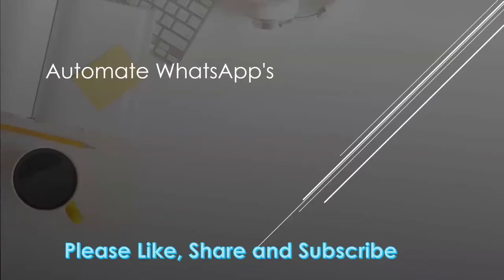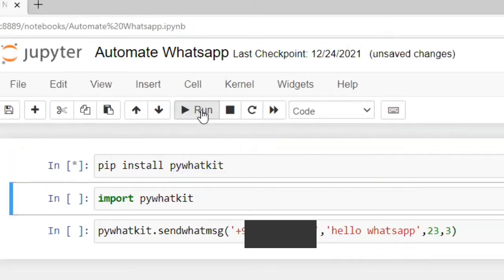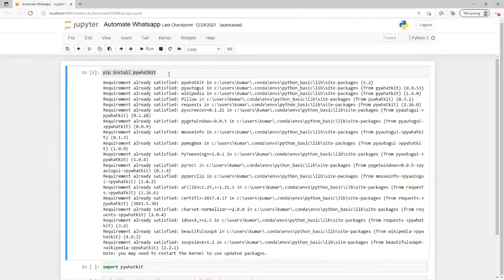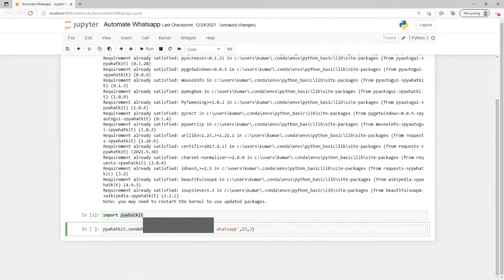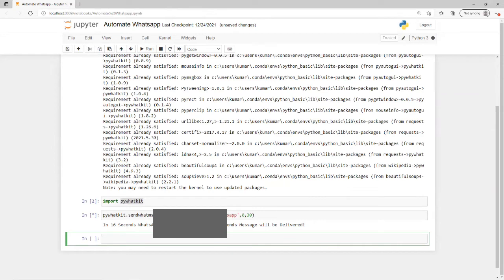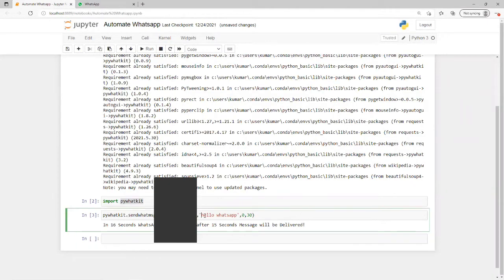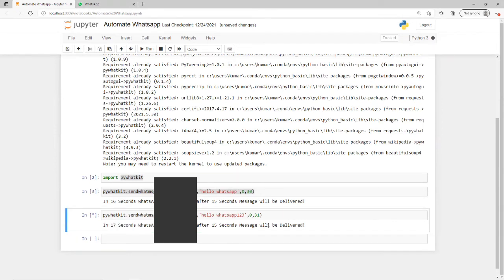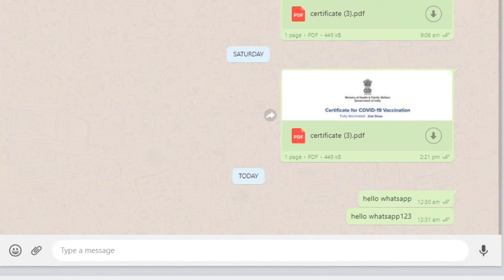Automate WhatsApp Message using Python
Send whatsapp message using python